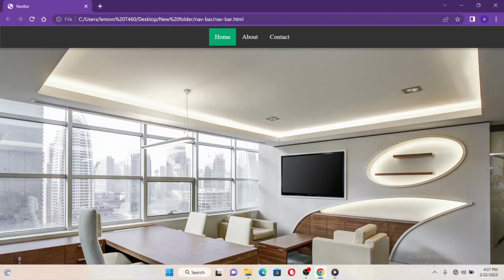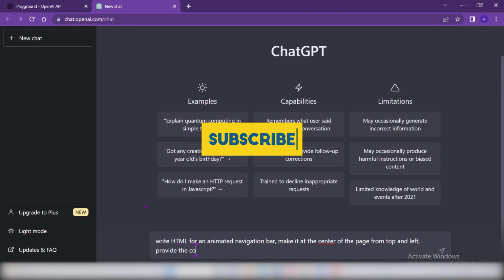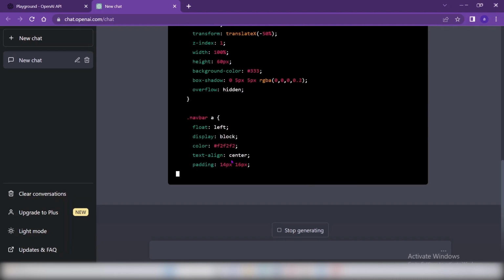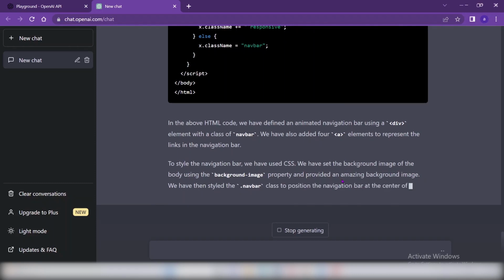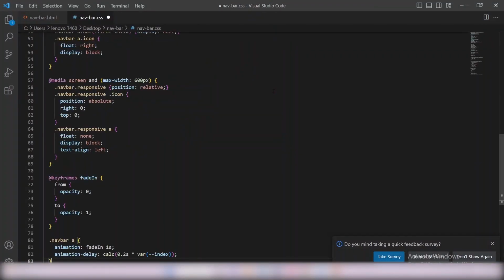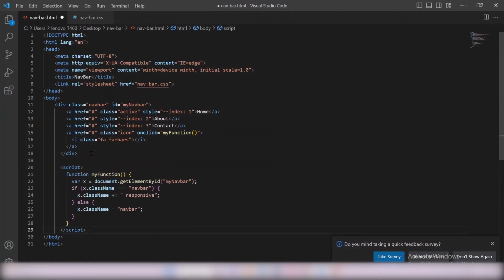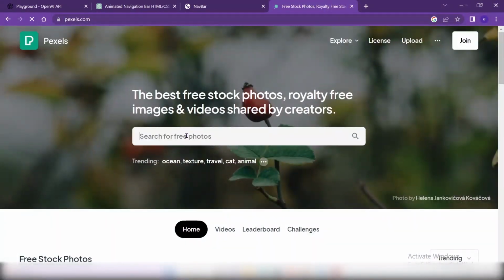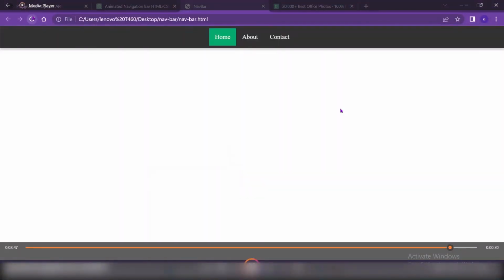How To Make Animated Navigation Menu Design Using chatGPT (HTML And CSS)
In this video, we'll teach viewers how to create an animated navigation menu using ChatGPT and HTML and CSS. Our expert speaker will guide viewers through the step-by-step process of building a custom navigation menu, from selecting the appropriate HTML elements and CSS styles to adding animation and hover functionality to the menu items. With ChatGPT's user-friendly platform and powerful programming capabilities, anyone can create a custom animated navigation menu that enhances their website's functionality and user experience. Whether you're a web developer, designer, or business owner looking to improve your website's navigation and user experience, this video is a must-watch for anyone interested in learning how to create effective animated navigation menus.